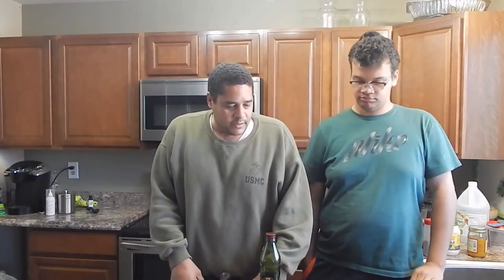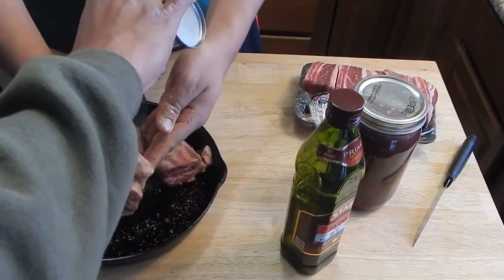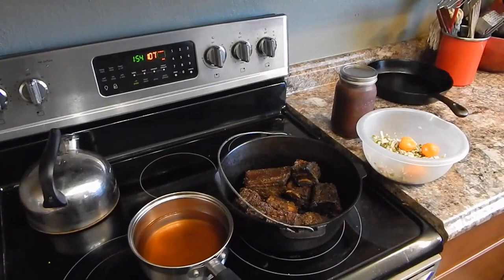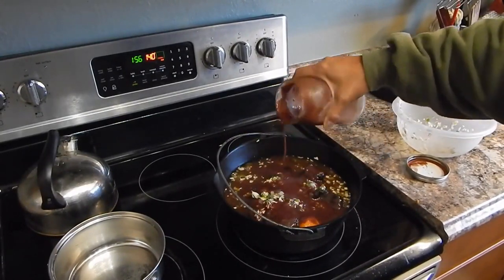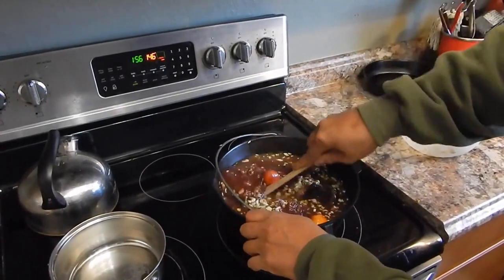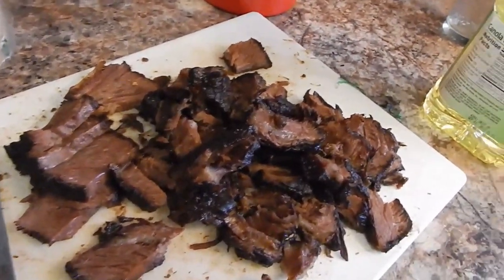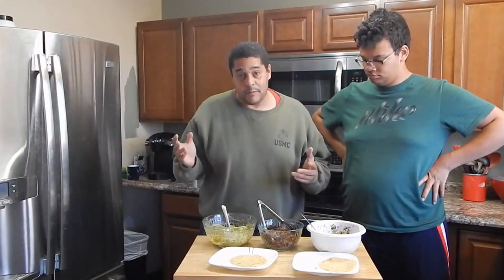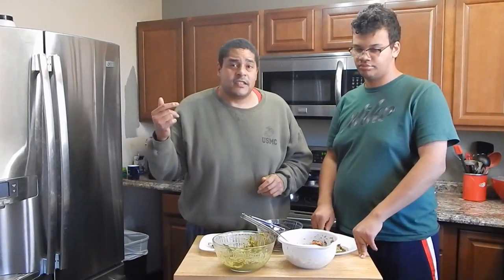Beef Short Ribs Tacos With Pico De Gallo and Guacamole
I made some tacos out of some bone in beef short ribs. I smoked the ribs until fully cooked, then braised them in my homemade cherry date glaze until they were fall off the bone tender. I then removed the obvious fat and rough chopped. We then added some fresh guacamole and pico de gallo. We used corn tortillas that were slightly cooked to keep them from falling apart.